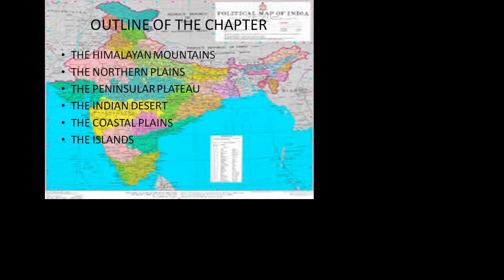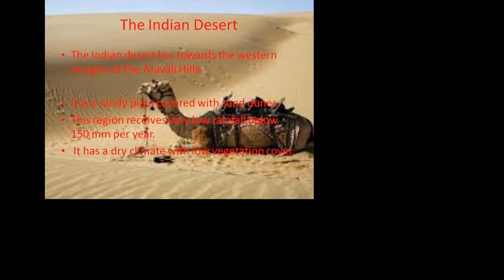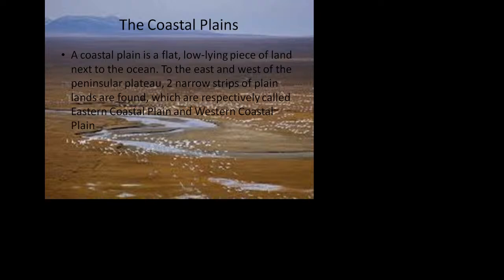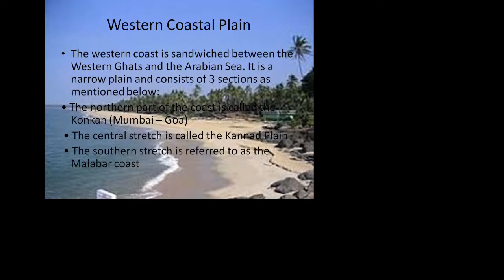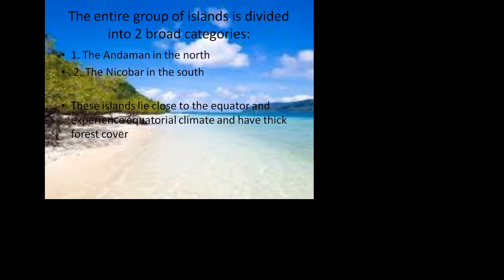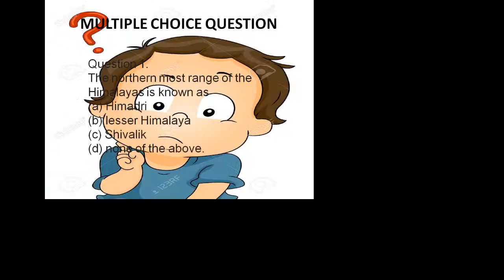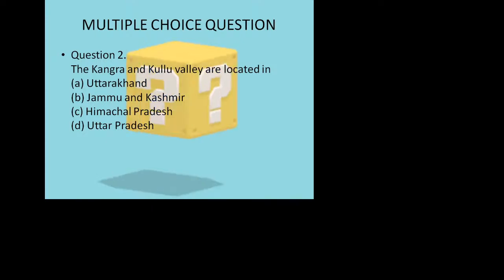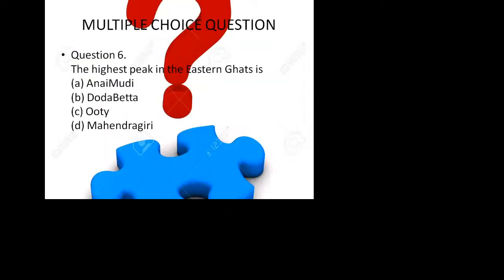CBSE IX S.ST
CH.2 PHYSICAL FEATURES OF INDIA (GEOGRAPHY)